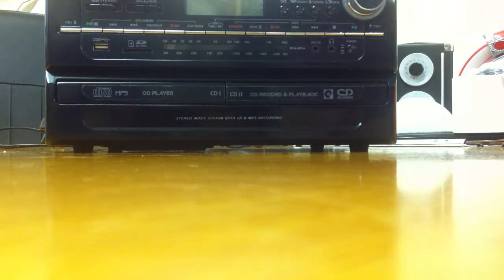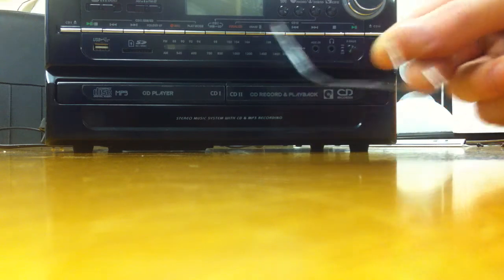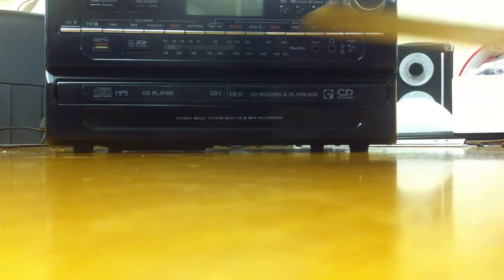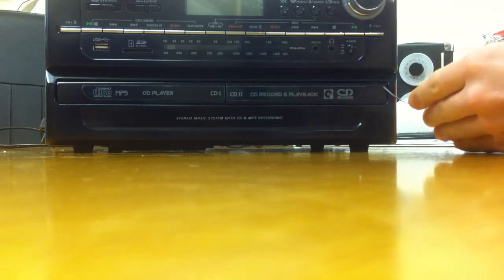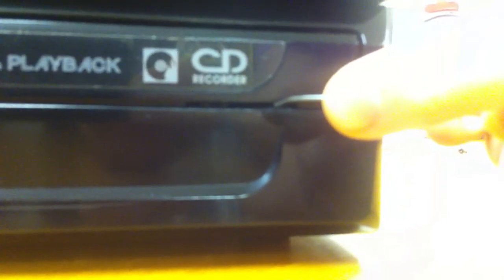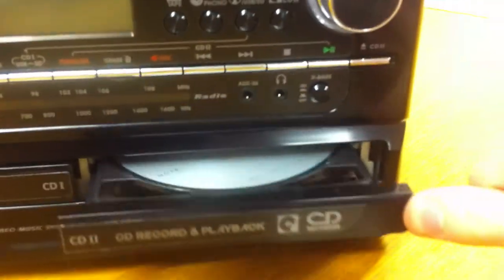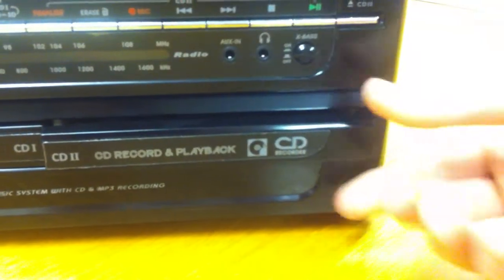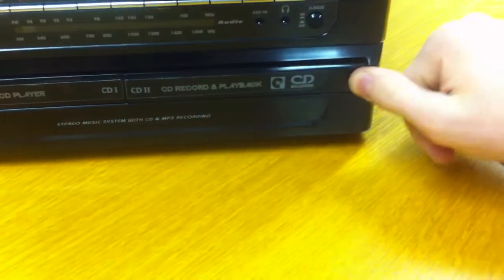Steepletone manual eject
This is how to manually eject a stuck disc from the CD 2 recorder and playback tray ONLY!!
You will need a large paper clip (striated out) or a Thin butter knife

1.Turn the unit off.
2.With the out stretched paper clip or butter knife insert underneath the CD tray around 2 cm from the edge.
3.Firmly push( you should feel some resistance when pushing)
4.The tray should pop open slightly.
5.Pull open carefully to remove the disc.
6.Carefully close the tray.